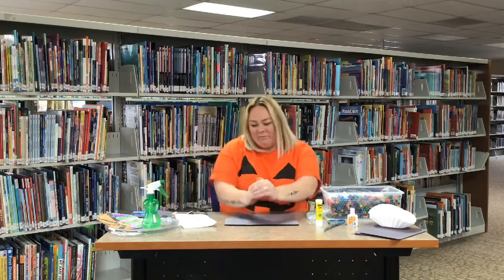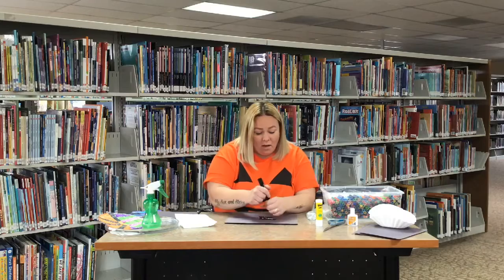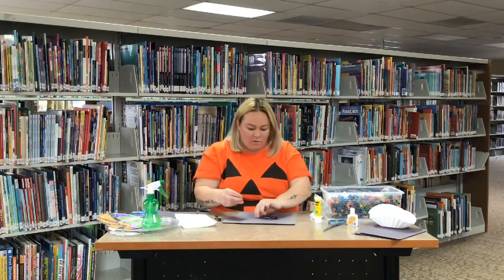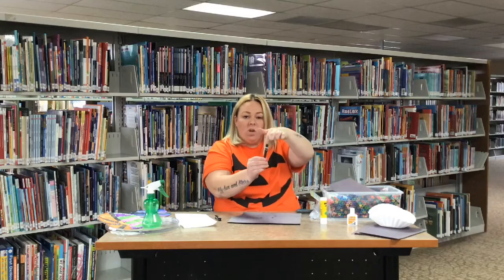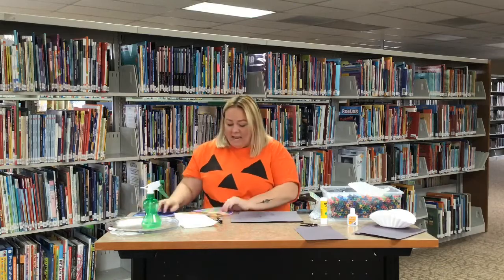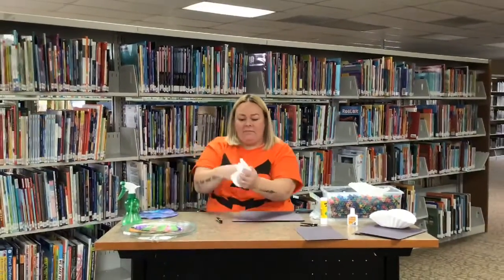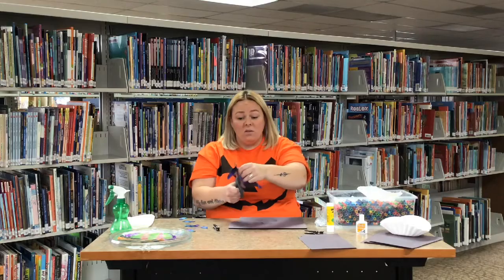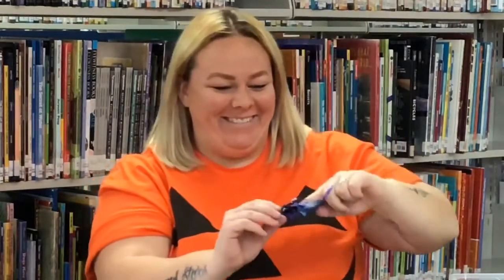Crafts with Katie: Bats